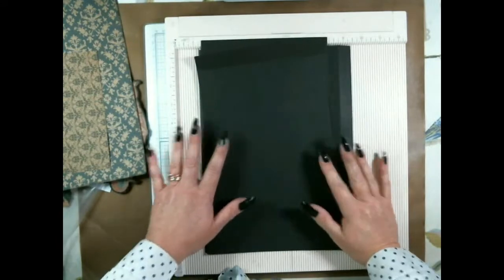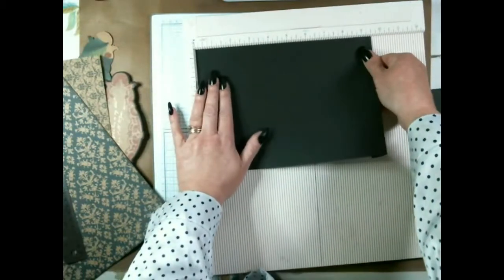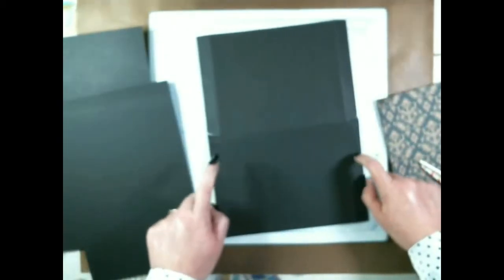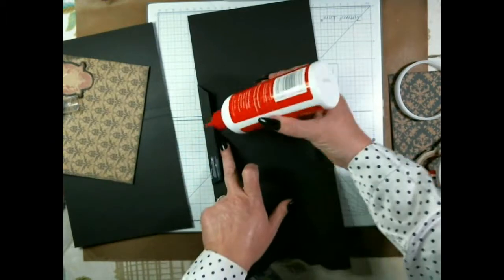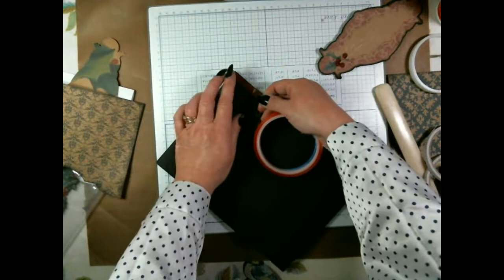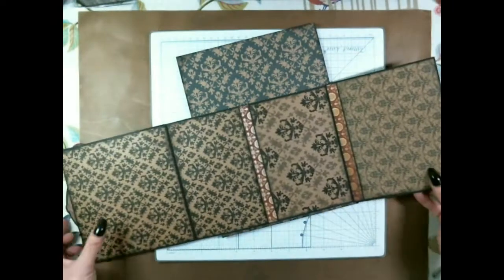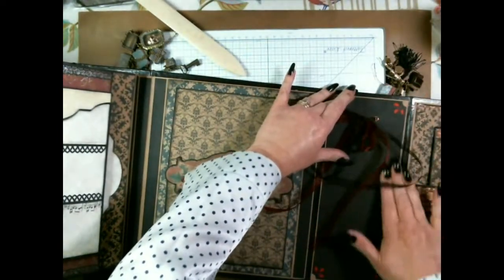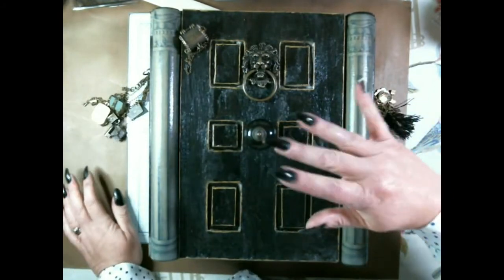Scrooge Mini Album - Tutorial Part 9- Inner Back Cover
The inside of the back cover - just a simple page :)